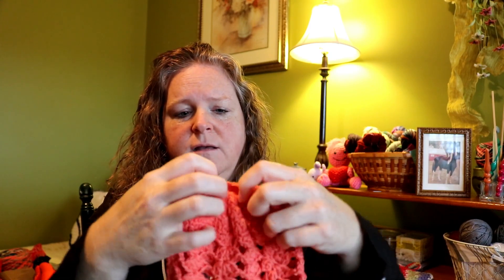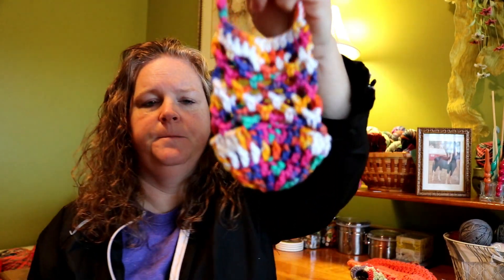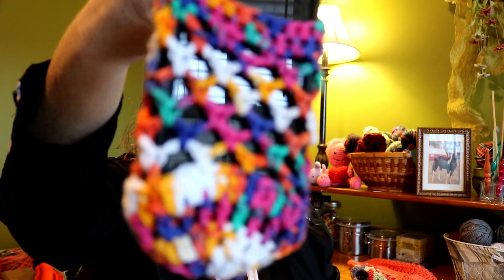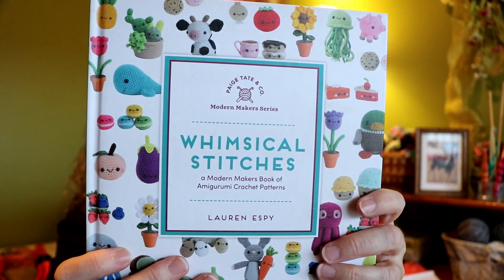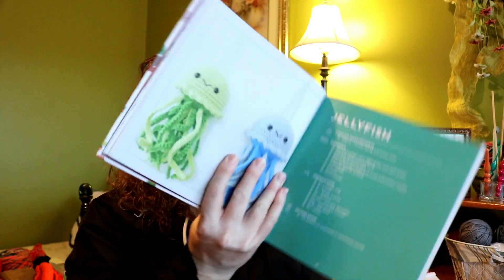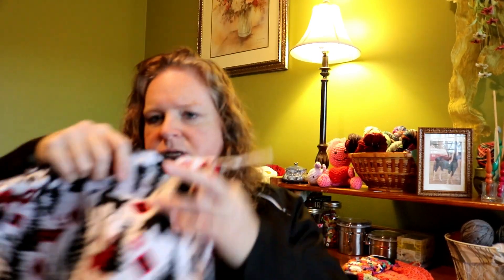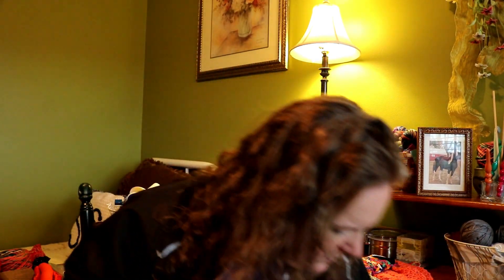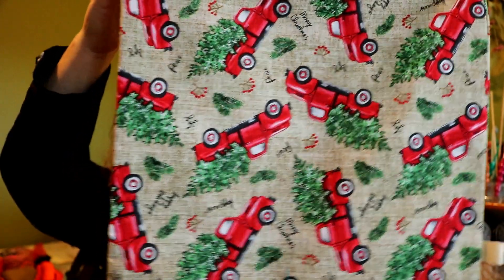Cotton Use, a Request, and a Baby blanket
Hey! Thanks for stopping by and visiting with me! It is greatly appreciated! Below is a list of the patterns mentioned in this video.

Amazon Wishlist